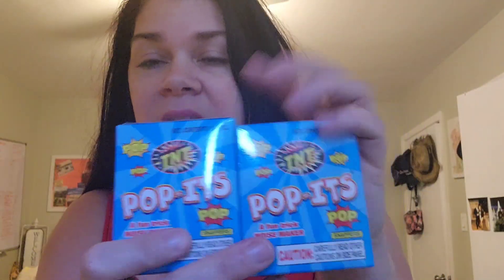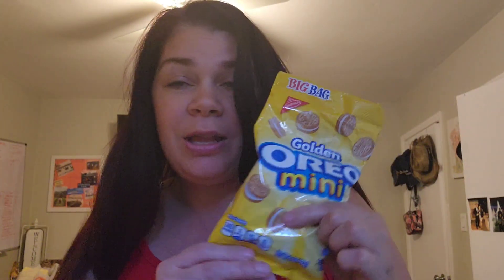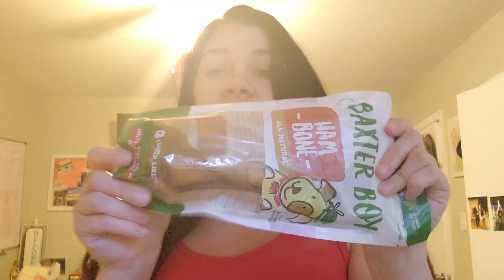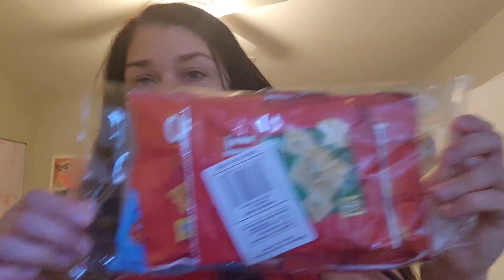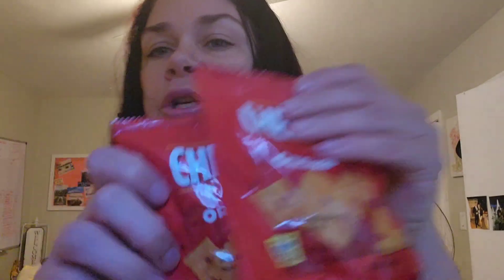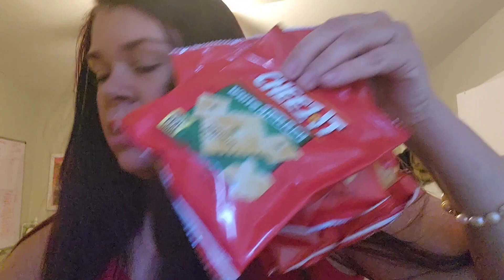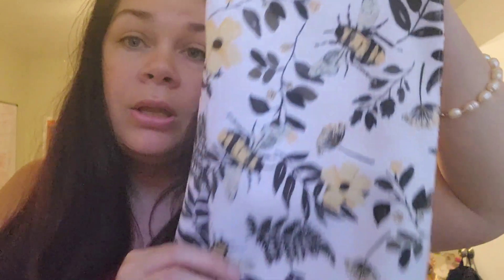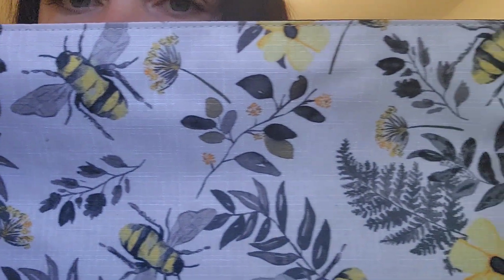🐝Dollar tree Haul! New Dinnerware set🐝